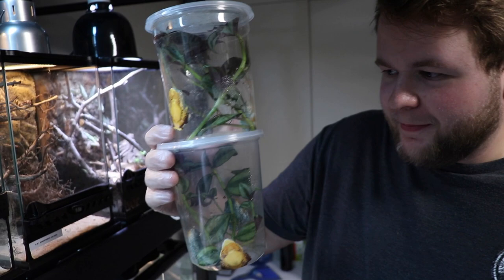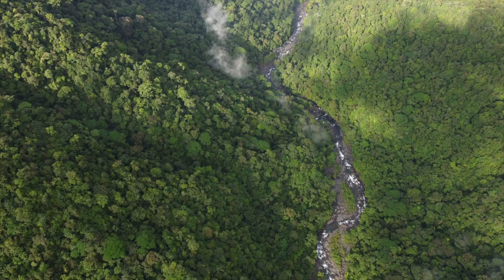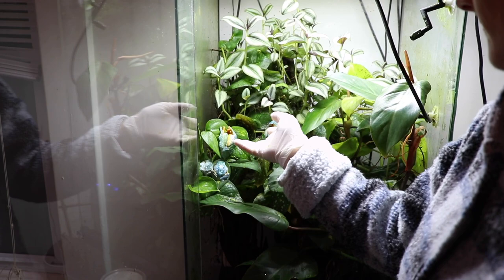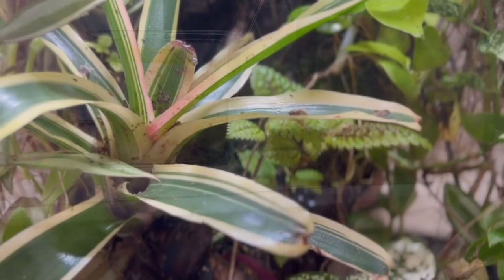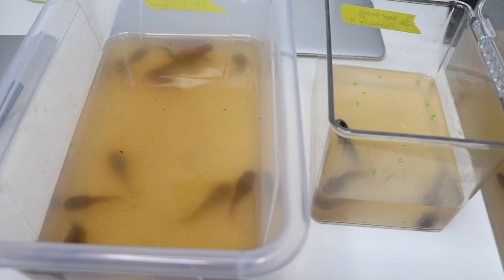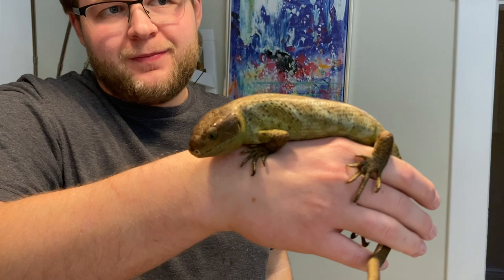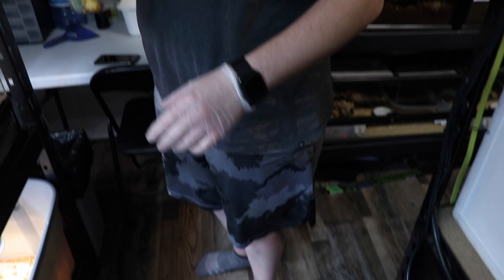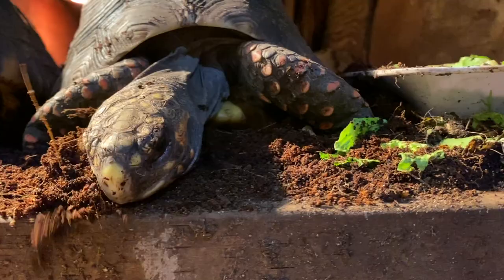BREEDING THE RAREST FROGS IN THE COUNTRY!!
Breeding the rarest tree frog in the country is no easy task, or is it? We highlight the process of producing the fringed leaf frog (Cruziohyla craspedopus) in captivity. Tree frogs are fascinating creatures and this video ignites my passion for all producing them. Links 👇